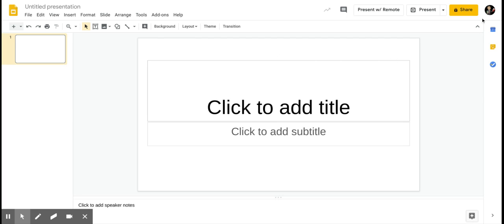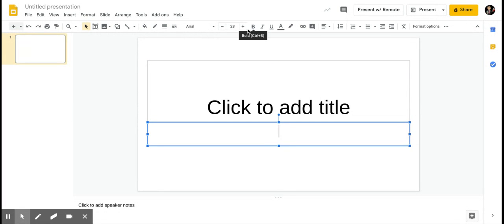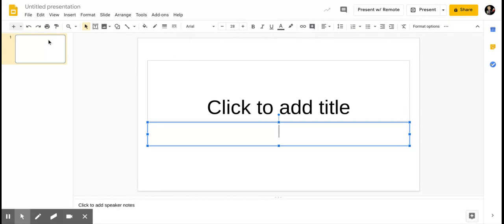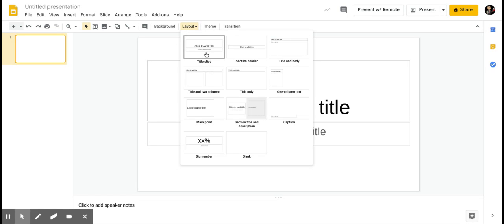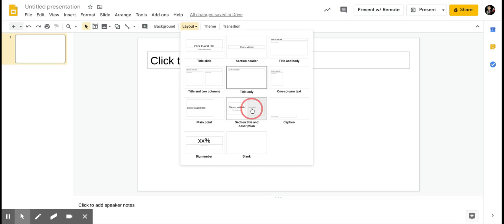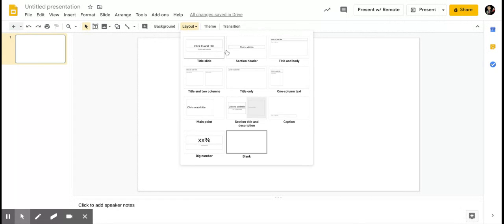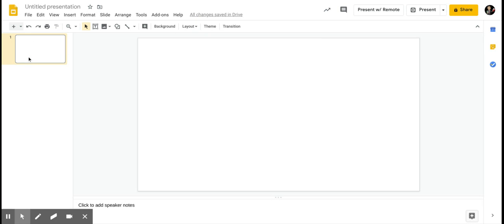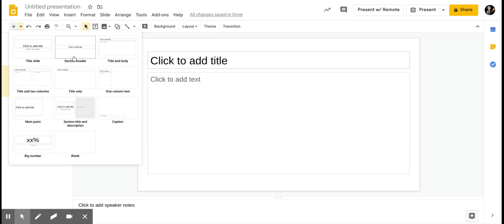Google Slides: Layout